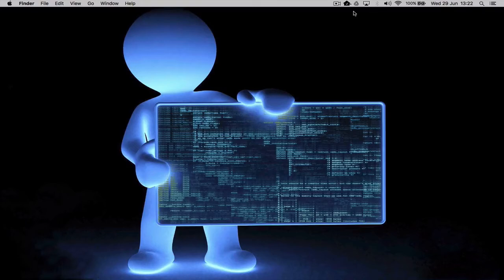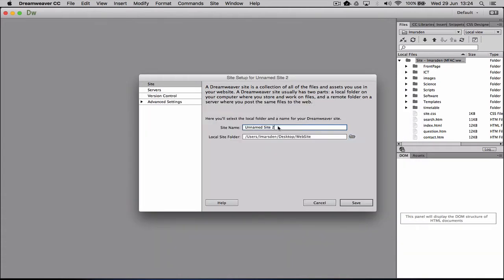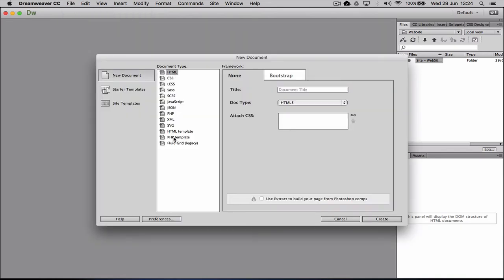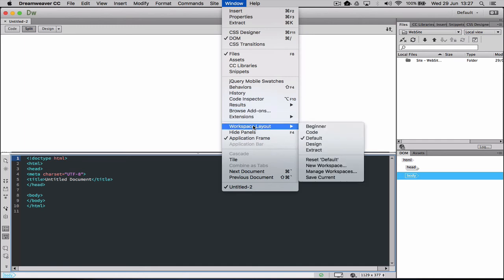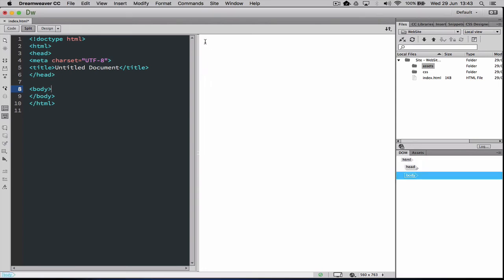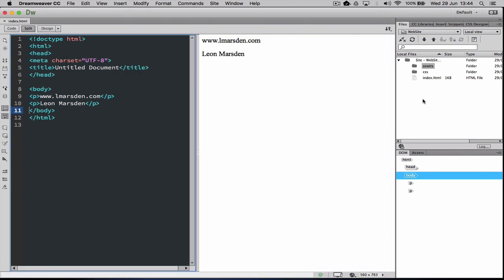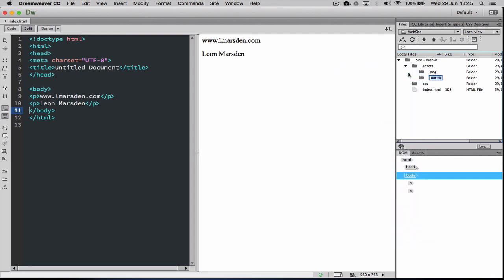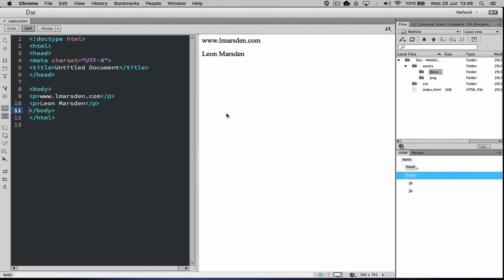Setting up Dreamweaver for website coding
In this tutorial, we will be setting up Dreamweaver as our rapid development tool for creating websites. You will establish a site directory and set up the GUI for easy programming and navigation.